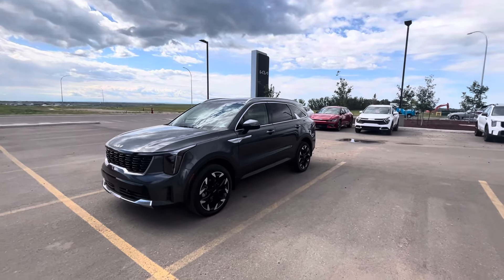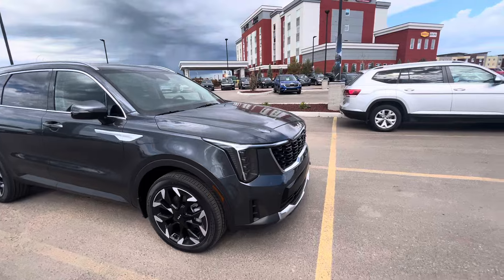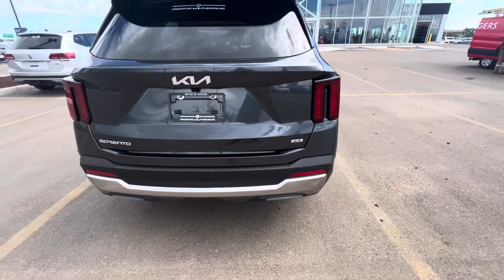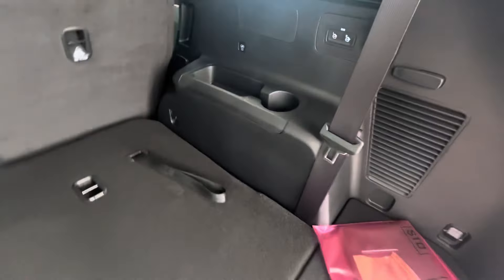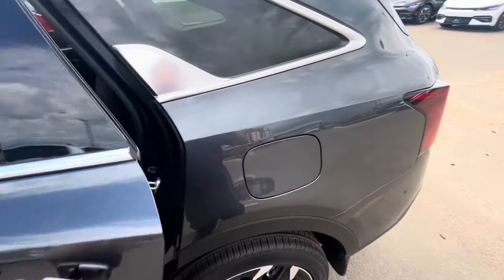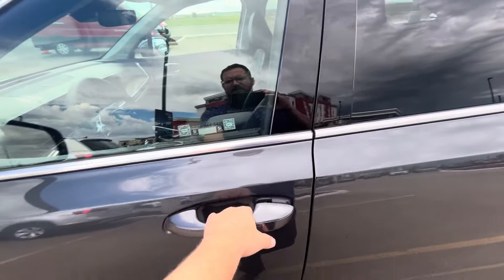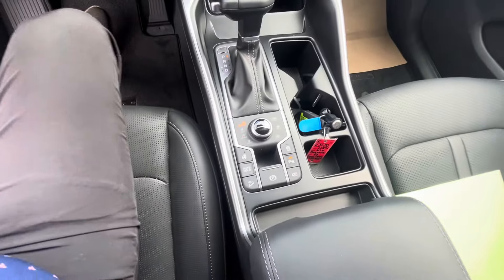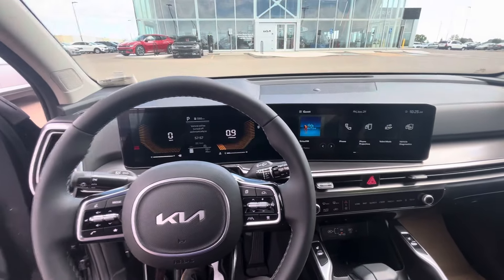2024 Sorento EX showcase